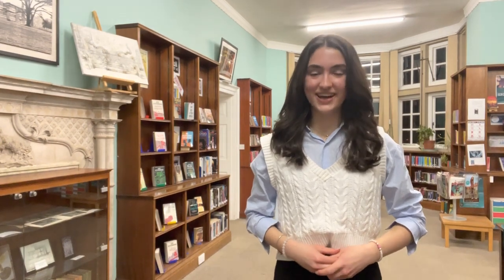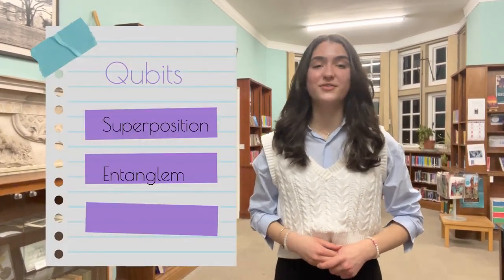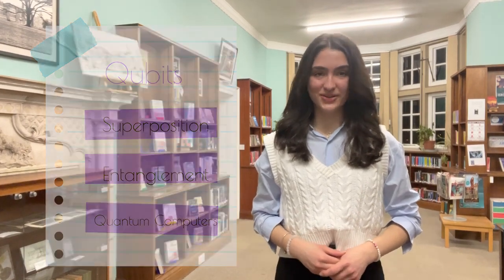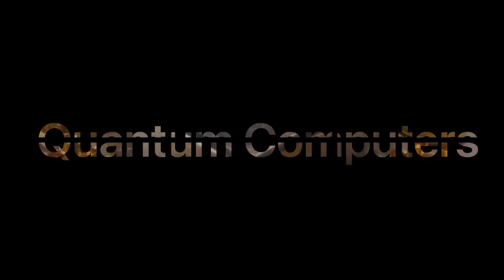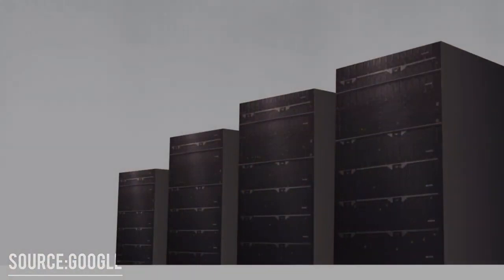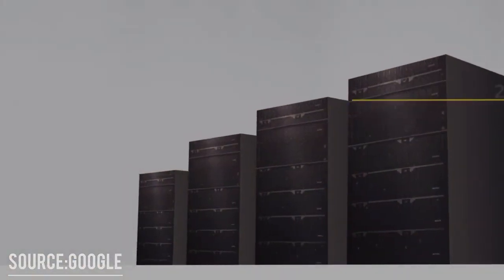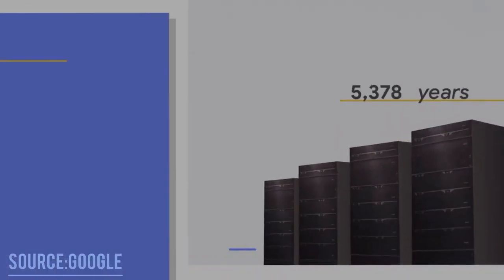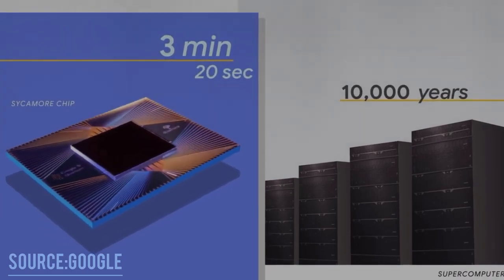Qubits. Quantum Computers | Quantum on the Clock schools video competition 2022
The Quantum on the Clock schools video competition challenged High School students across the UK and Ireland to create videos about quantum science or technology – in less than three minutes!

Justina Mateescu’s entry, Qubits. Quantum Computers, won a Runners-Up Prize.

The competition was organised by the Institute of Physics QQQ (Quantum Optics, Quantum Information and Quantum Control) group

Gold Sponsors - National Physical Laboratory, IBM Quantum, National Quantum Computing Centre, Oxford Quantum Circuits, Universal Quantum.